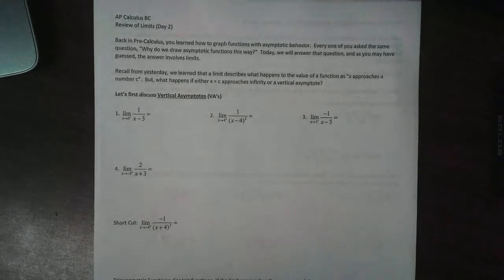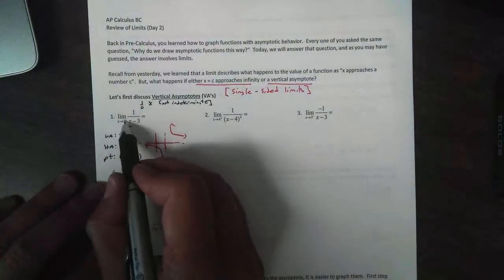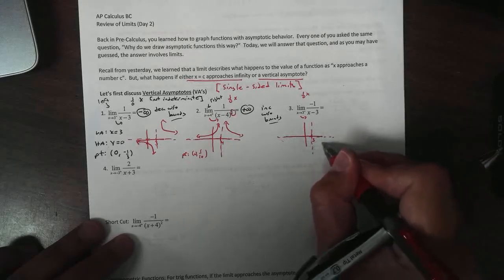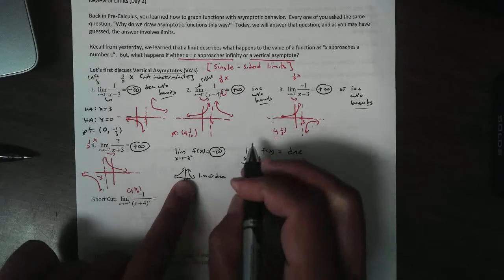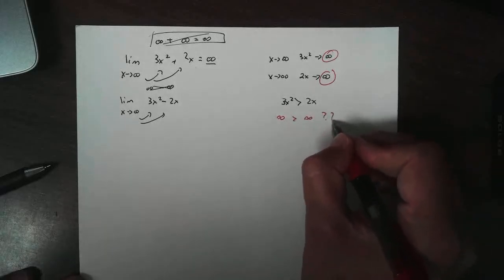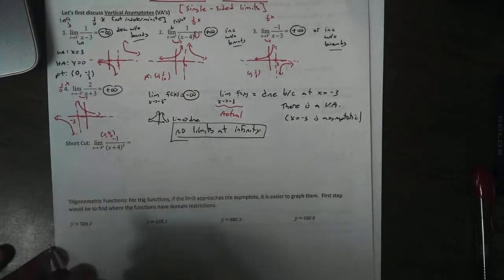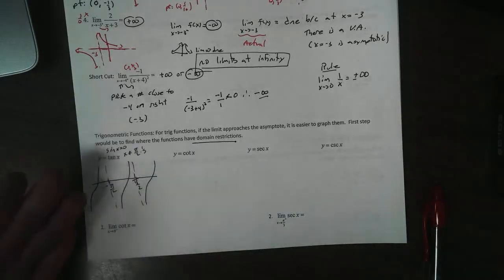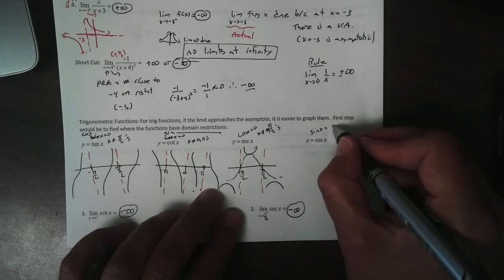Limits Day 3 Vertical Asymptotes